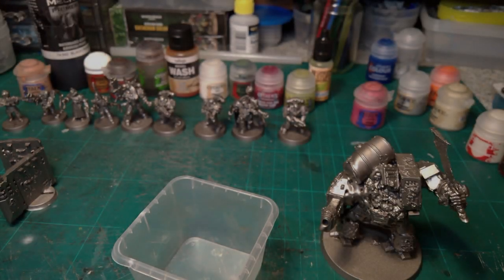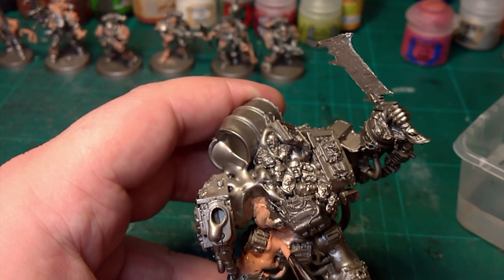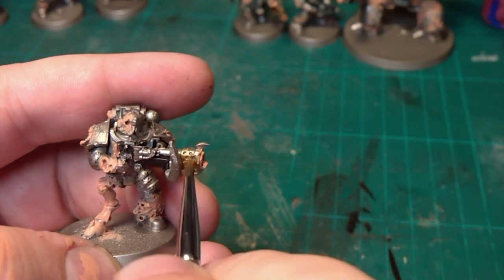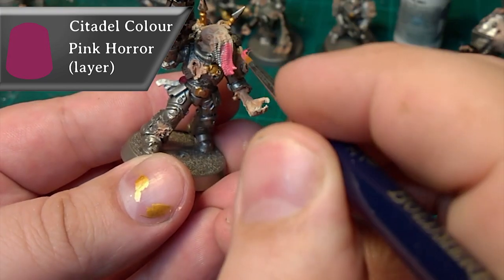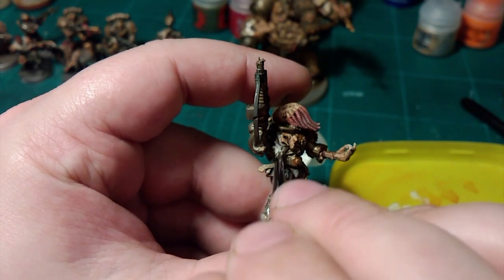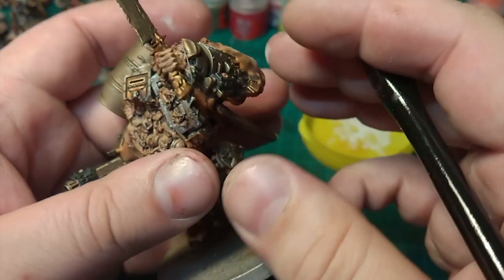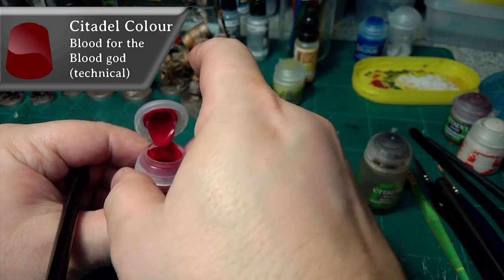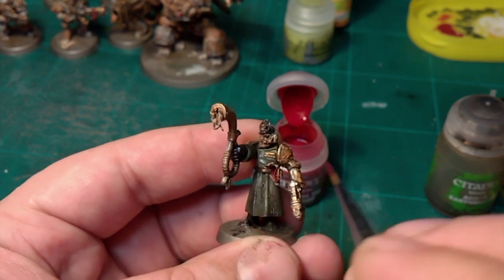How i lazy batch painted my Deathguard and Traitor Imperial Guard models.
Greetings Master Chaplain Addanc here,

I was asked how i painted my Deathguard + Traitor imperial guard force a while back that with not having much time and i batch paint what was a quick way to do nurgles follwers, so i decided to show how i have painted these models without thinning paints with random brushes and just having fun with it.

otherwise be infringing. Non-profit, educational or personal use